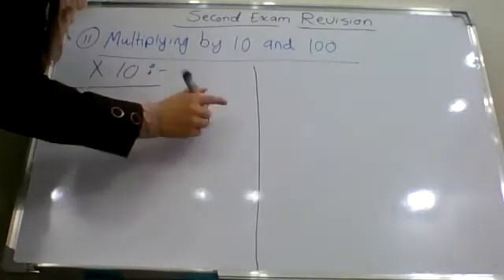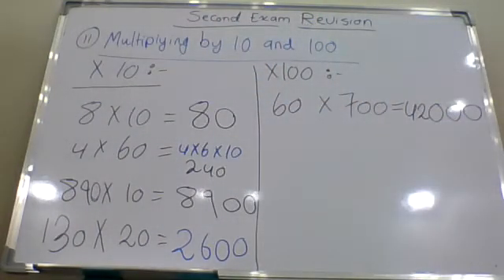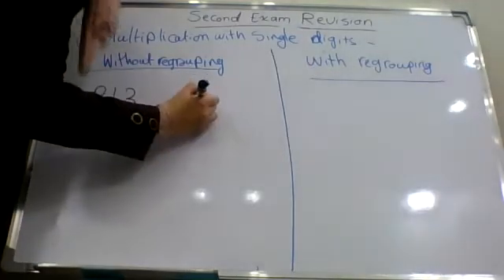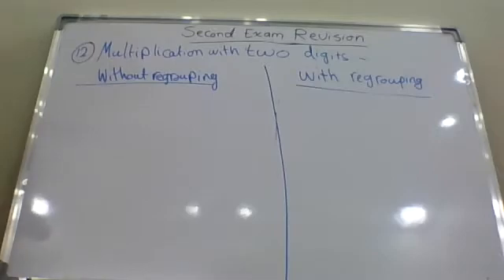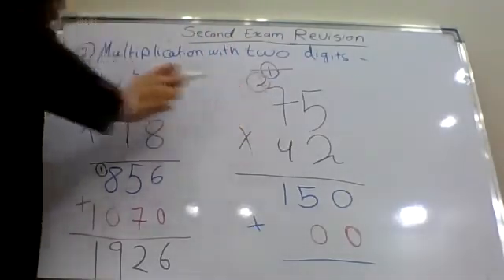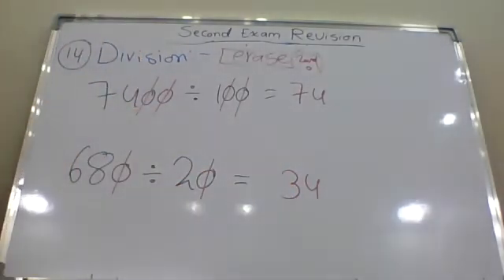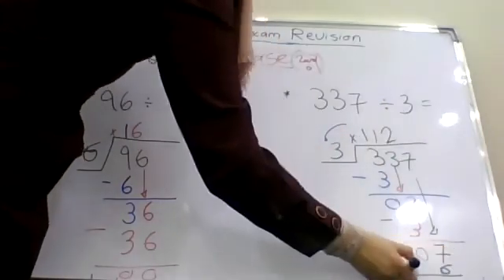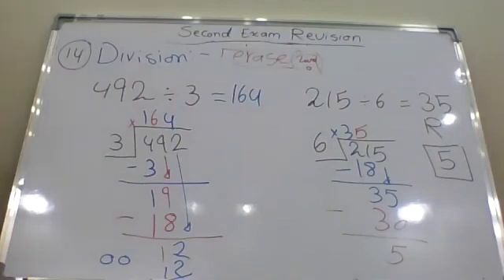Second exam revision 4th grade (part2)